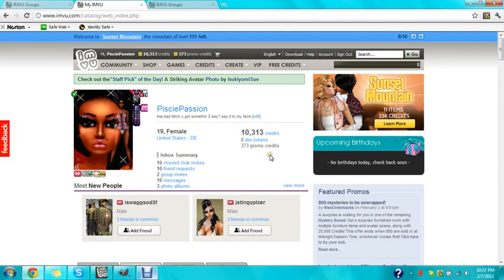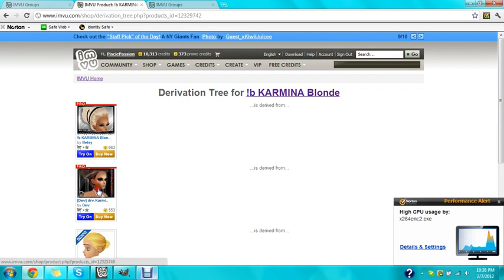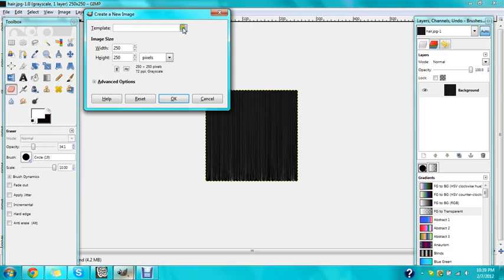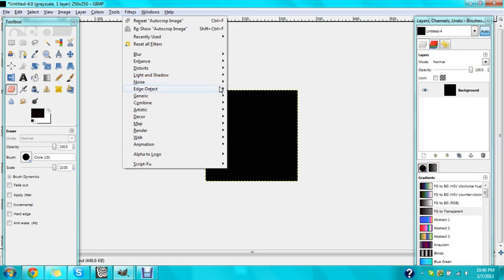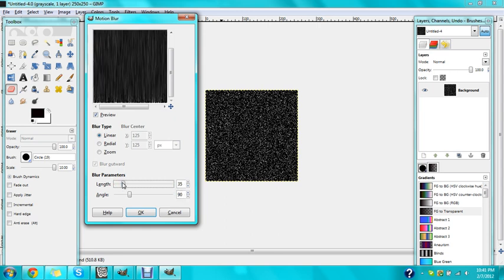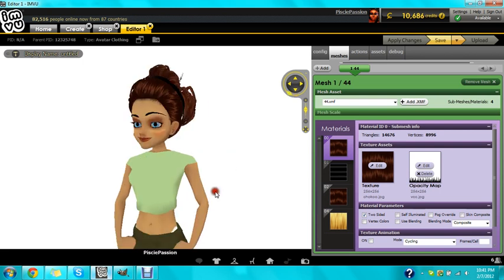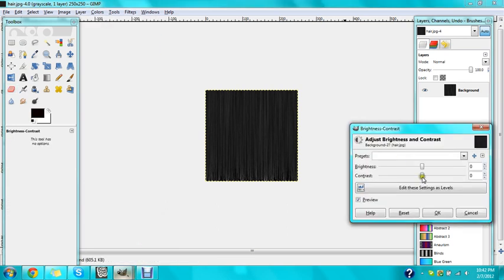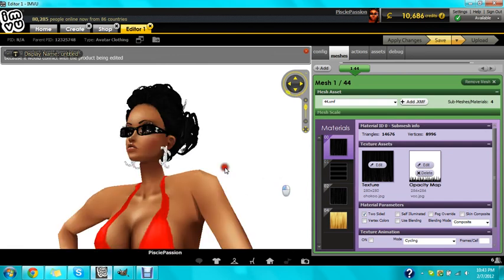HOW TO CREATE HAIR FROM SCRATCH IN GIMP FOR IMVU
In this video I show you how to make basic hair in gimp. Its very helpful for creators who really want to make their own materials. If you're not the type of person who likes to make their own things you might want to look at my other video. It has a cheat just in case you get a bite lazy like me lol :) enjoy